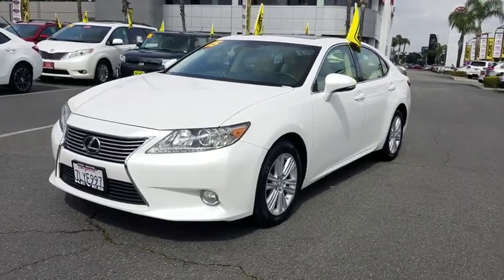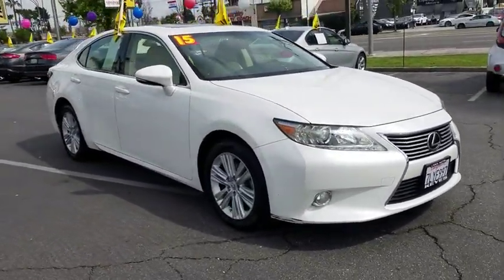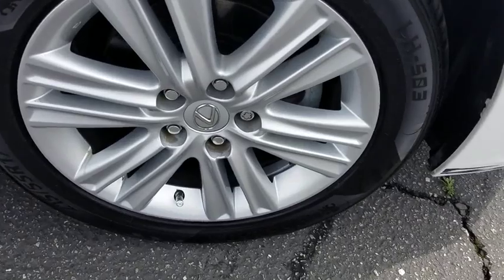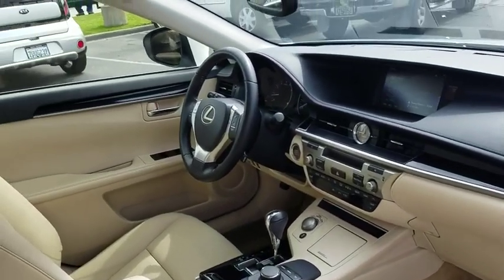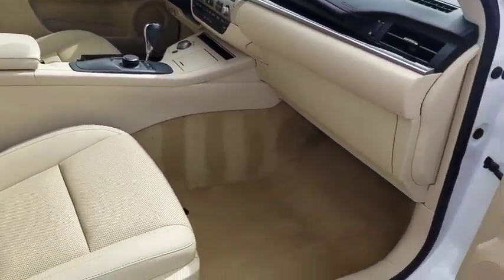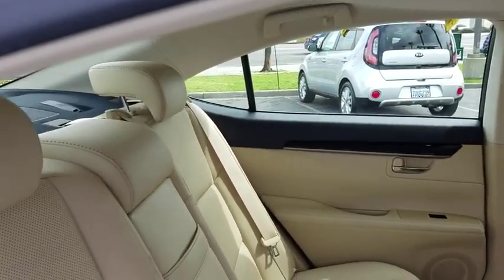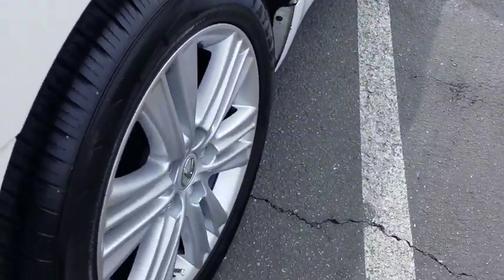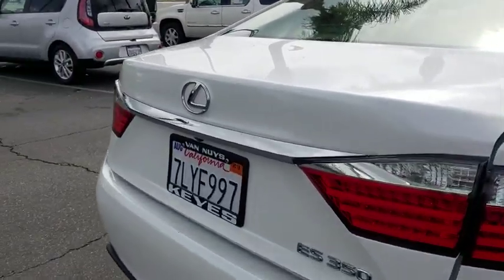2015 Lexus ES 350 Los Angeles, North Hollywood, Van Nuys, Canoga Park, Pacoima, CA 390157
White Used 2015 Lexus ES 350 available in Los Angeles, California at Keyes Toyota. Servicing the North Hollywood, Van Nuys, Canoga Park, Pacoima, CA area.

Keyes Toyota
5855 Van Nuys Blvd

2015 Lexus ES 350 CARFAX One-Owner. Clean CARFAX. 1 Artificial Leather.350 Priced below KBB Fair Purchase Price! ESRecent Arrival! Odometer is 12205 miles below market average! 21/31 City/Highway MPG Reviews:* Velvety-smooth V6 engine; comfortable ride and composed handling; luxurious and well-built interior; generous rear legroom; excellent crash test scores. Source: Edmunds* The ES brings the level of luxury people have come to expect from Lexus. The exterior features wrap around LED tail lamps and halogen projector headlamps. The ES also features variable intermittent washer-activated windshield wipers, as well as integrated fog lamps to keep visibility clear on rainy days. On the inside, piano black trim highlights the instrument panel, the doors and the upper console. The NuLuxe seat upholstery offers a supple texture and a luxurious look, while boasting a manufacturing process which is more environmentally friendly than other synthetic leather. The driver's and the front passenger's seat feature 10-way power seats which include lumbar support. Plus, all seats have height adjustable headrests. The ES features the Lexus eight-speaker, Premium Sound System with Automatic Sound Levelizer. A USB and auxiliary port allow for an MP3 player to be connected to the sound system. A push button start fires up the 3.5L V6 engine or a 2.5L DOHC Hybrid engine. The V6 delivers 268hp @ 6,200 RPM while the Hybrid delivers 200hp @ 5700 RPM. The drivetrain consists of six-speed sequential-shift automatic Electronically Controlled Transmission with intelligence. A traction control system and a 4-wheel anti-lock brake system will keep you in control across varying road conditions. The Lexus ES features host of features to keep you safe on the while at the wheel. The ES has driver's and front passenger's advanced airbag system with dual front knee airbags and automatic Locking Retractor/ Emergency Locking Retractor seatbelts for rear outboard seating positions. Finally, Child Restraint Seat tether anchor brackets are available for all rear seating permissions, to keep the children safe and secure. Source: The Manufacturer SummaryAwards:* 2015 KBB.com Best Resale Value AwardsKeyes, Keyes, Keyes, Keyes on Van Nuys!